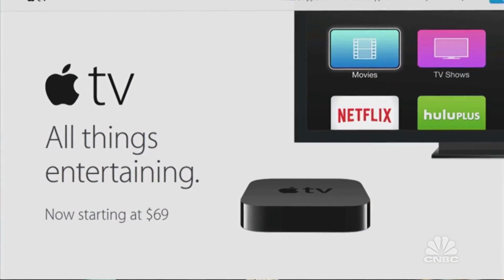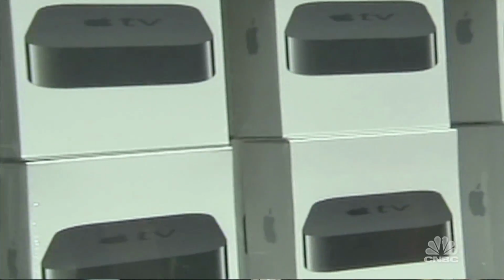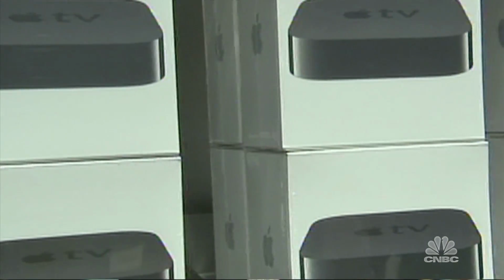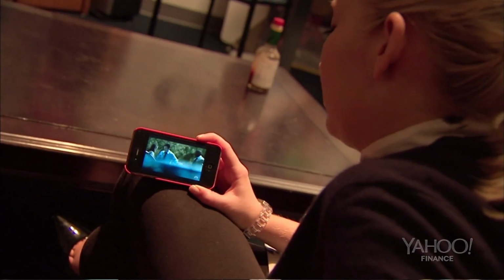Apple To Unveil TV Plans | Tech Bet | CNBC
Apple expected to unveil its TV plans next month, including a redesigned remote control and a plan to entice cord-cutters.